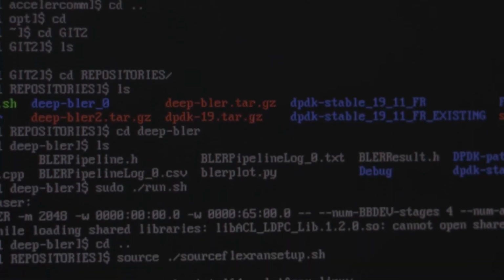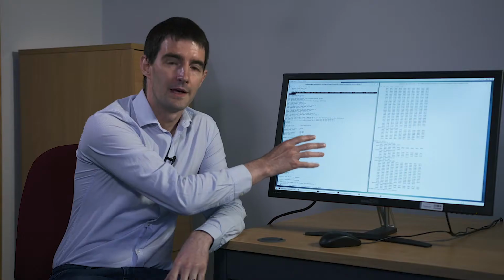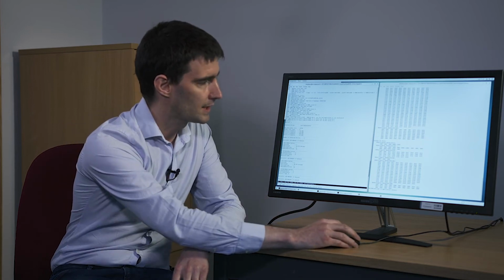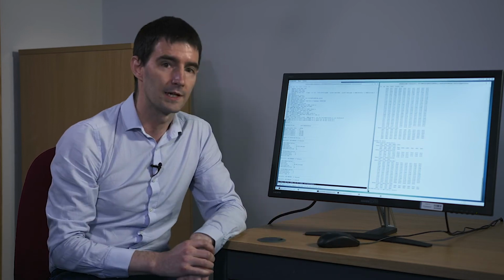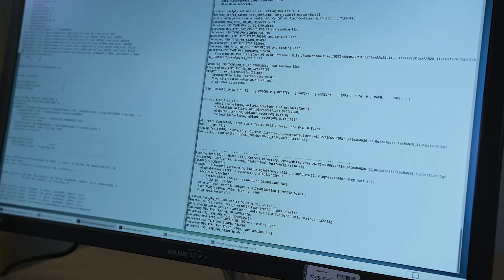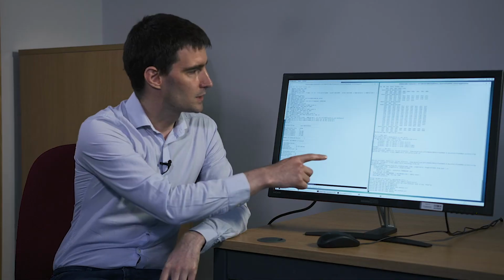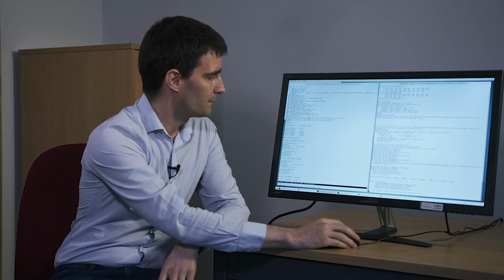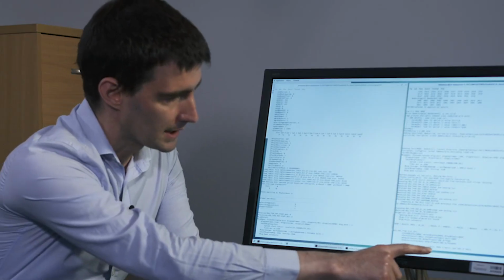AccelerComm PCIe Acceleration Card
Introducing our productised PCIe acceleration card solution for Virtual RAN systems. Demonstrations Now Available!